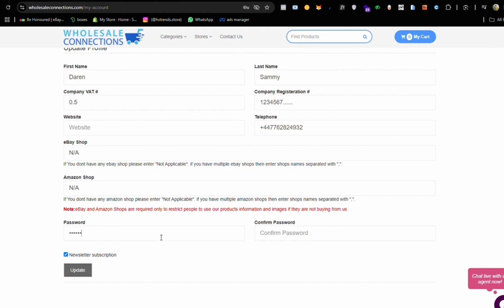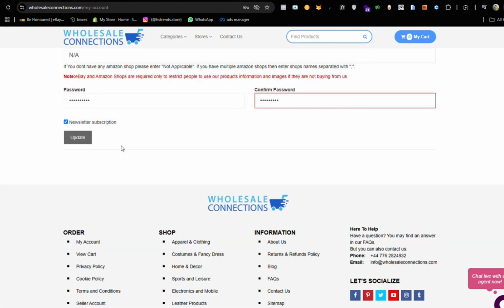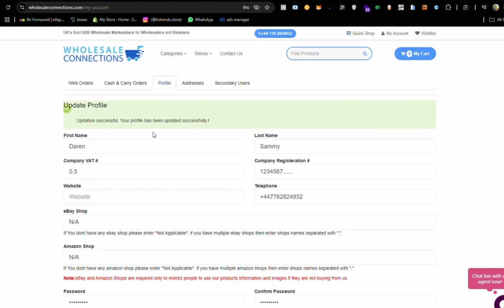How to Complete Your Profile After Account Registration | Step by Step Guide | Wholesale Connections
Just created your account?
In this video, you’ll learn how to complete your profile after registration with a simple step-by-step process.

👉 Why it’s important to complete your profile
👉 How to add personal details correctly
👉 Tips to make your profile look professional

Completing your profile helps you:
✔️ Get better recommendations
✔️ Build trust with others
✔️ Unlock full platform features